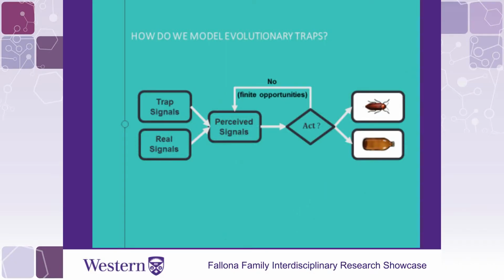The Case of the Sexy Beer Bottle - Joshua LeClair, PhD 2018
Human influence on nature continues to bear down in odd, sometimes shocking and often life altering ways. How do animals and insect fall victim to evolutionary traps? Western University Applied Mathematics Alumni, Joshua LeClair, PhD, chronicles a peculiar, but definitive, example of how our mistreatment of the environment is impacting vital evolutionary cues of the Australian Jewel Beetle.